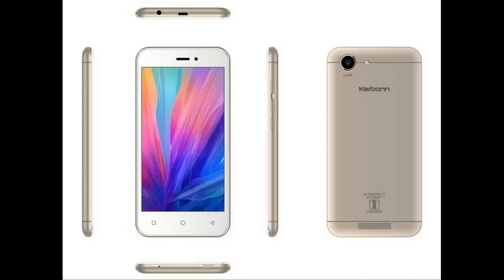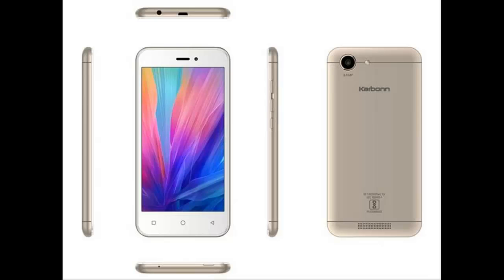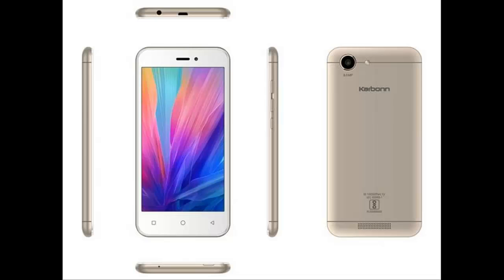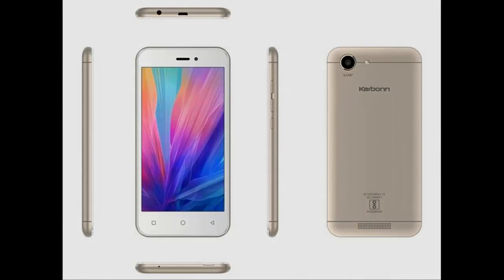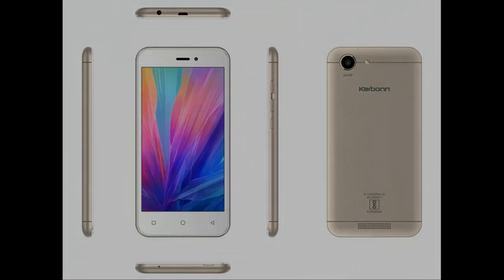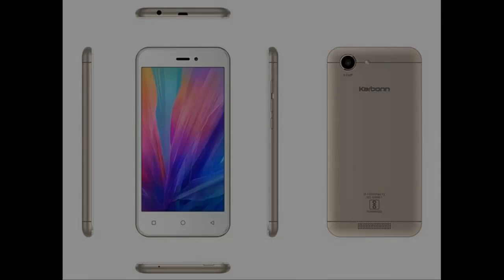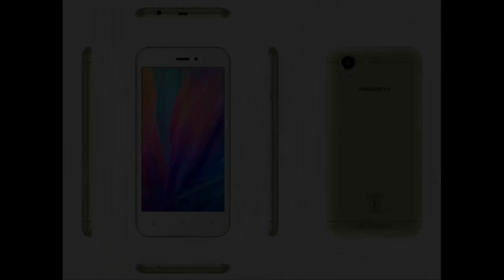Karbonn Titanium Vista 4G Full Phone Specifications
Technology Review TechnologyReview Science and Technology ScienceandTechnology Latest Technology News LatestTechnologyNews New Technology NewTechnology Tech News Today TechNewsToday